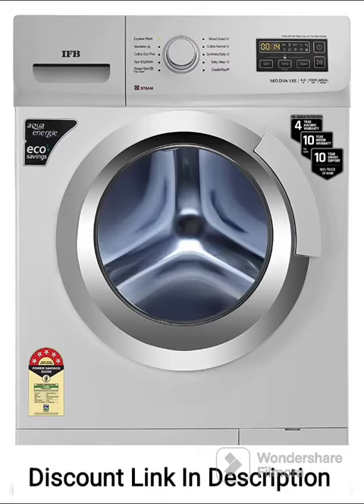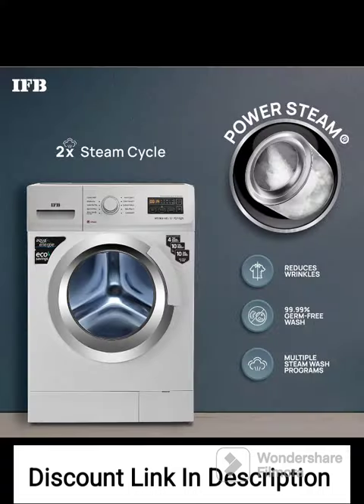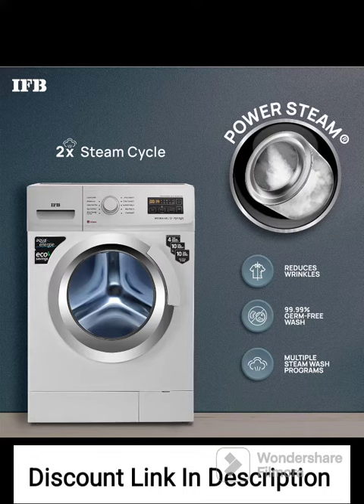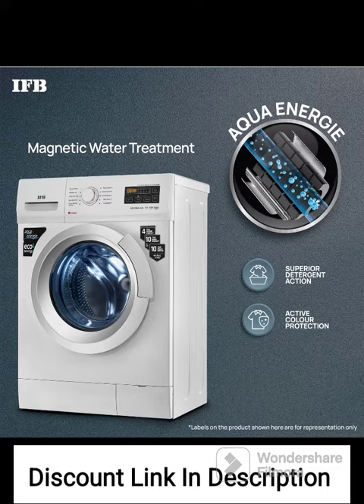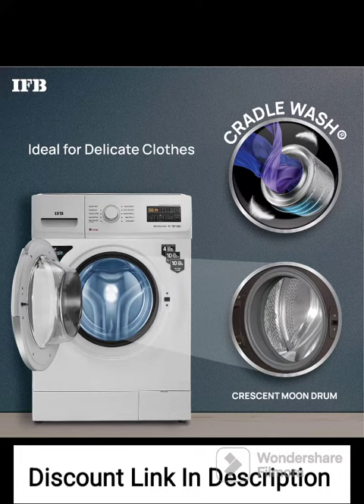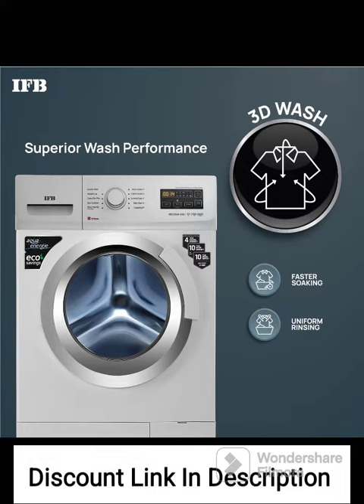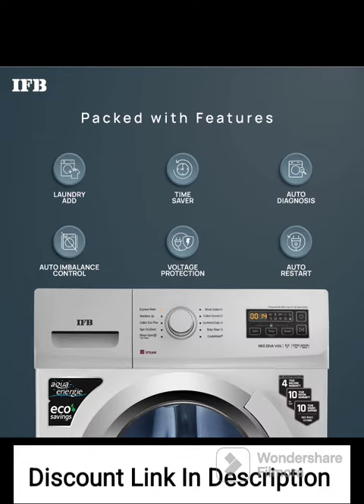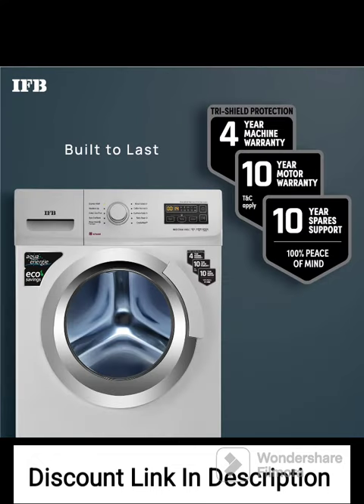IFB 6 Kg 5 Star Front Load Washing Machine 2X Power Steam (NEO DIVA VXS 6010, White, In-built Heater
IFB 6 Kg 5 Star Front Load Washing Machine 2X Power Steam (NEO DIVA VXS 6010, White, In-built Heater, 4 years Comprehensive Warranty)